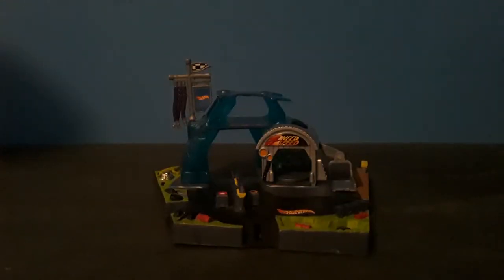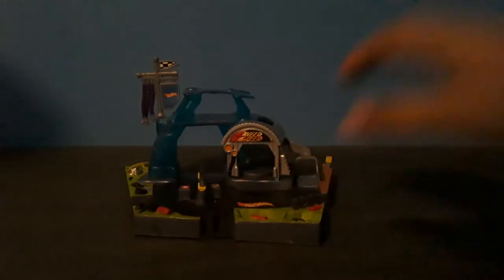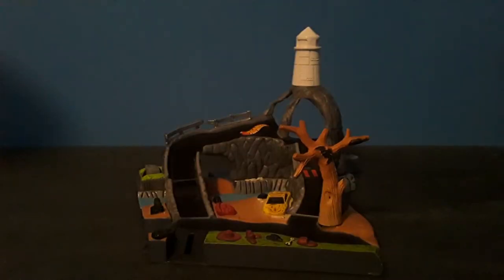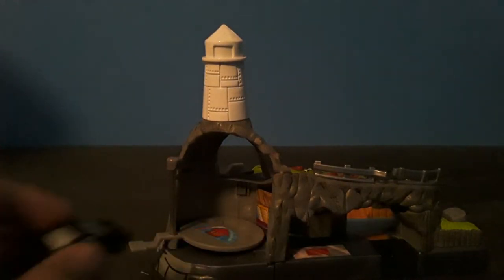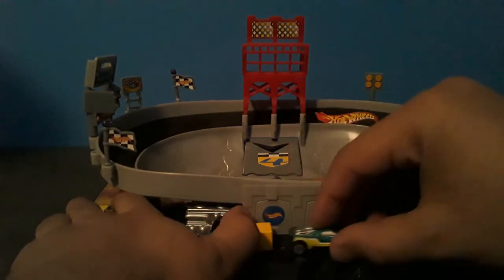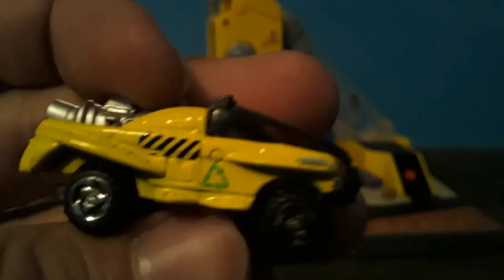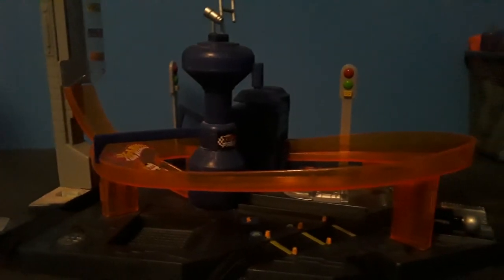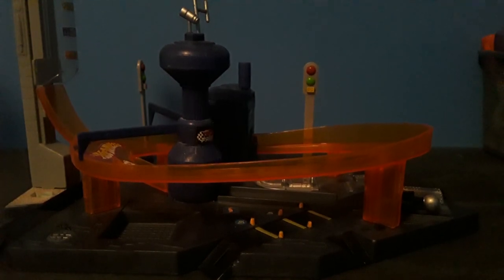My Hot Wheels Atomix playsets